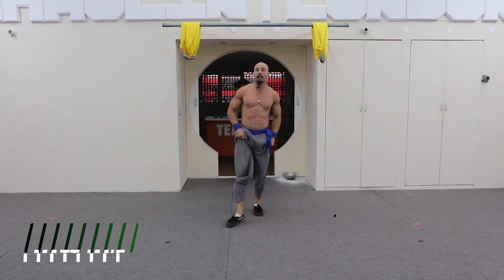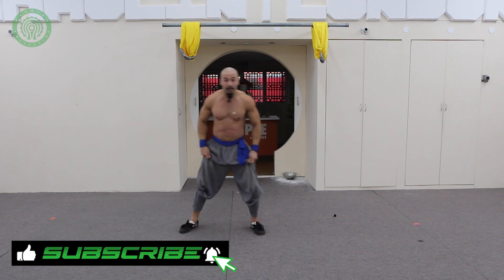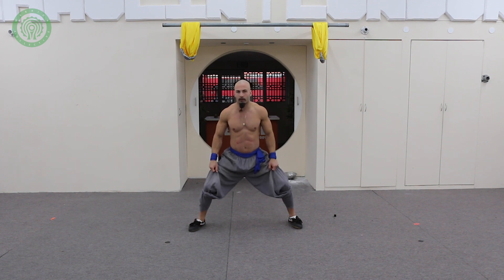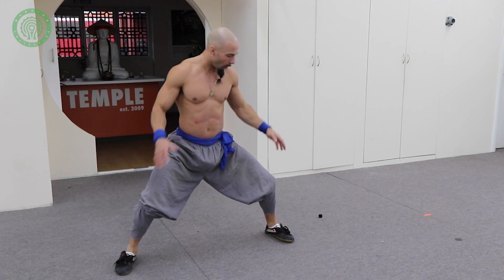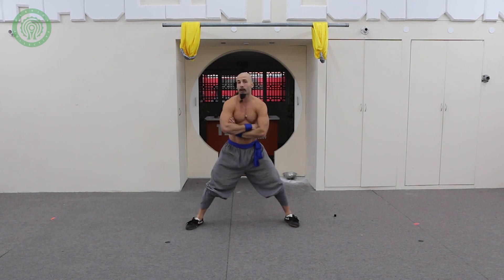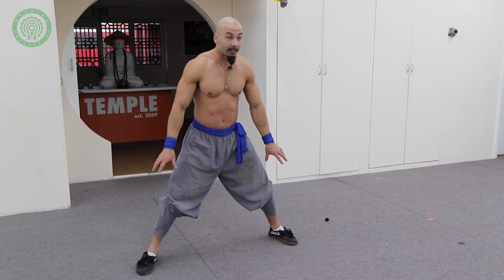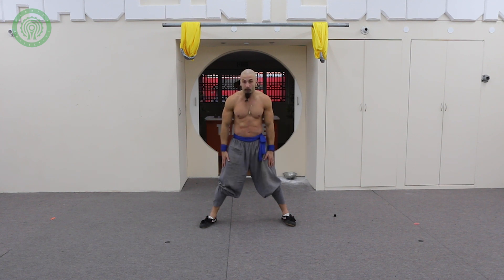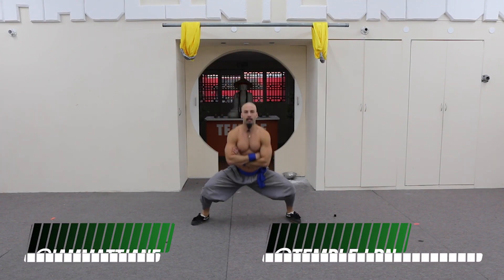Shaolin Kung Fu - Horse Stance Leg Conditioning with Matt Jane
🟢 How to improve your leg strength. 🟢
Traditional Martial Arts such as Karate and Kung Fu have utilised body weight isometric style training since their inception. The horse stance and it's repeated use lead to the development of high level leg strength.

Thanks for watching, I hope you enjoyed watching this Horse Stance Leg Conditioning video,  please like, share and don't forget to SUBSCRIBE to Warrior Collective for more great videos each week!!